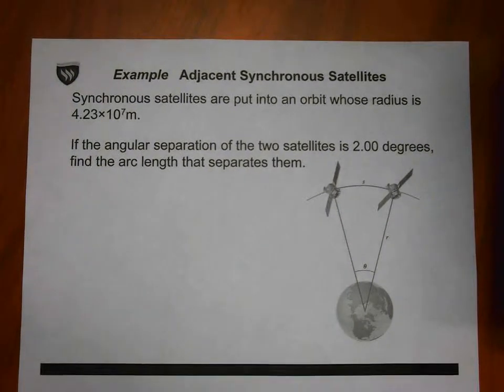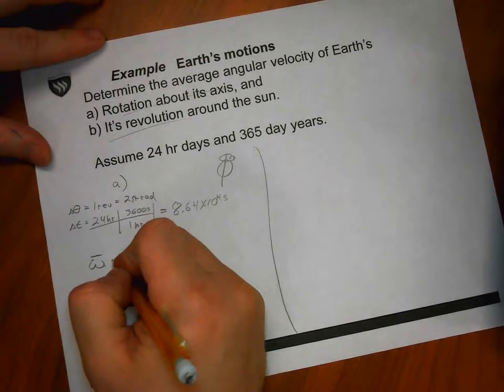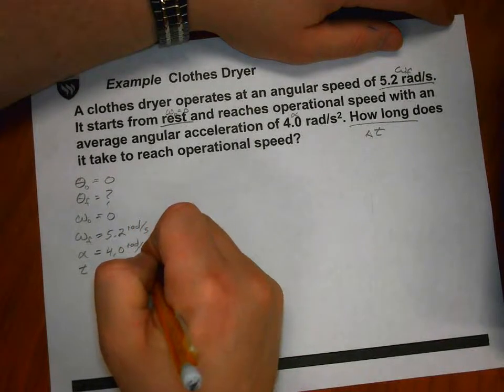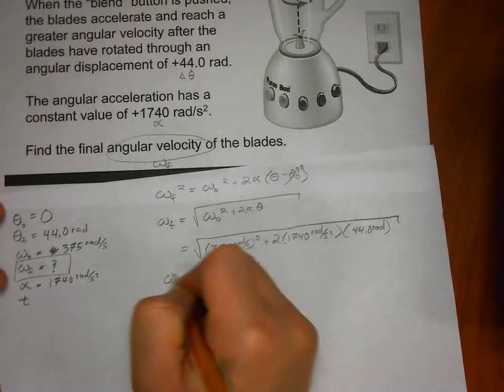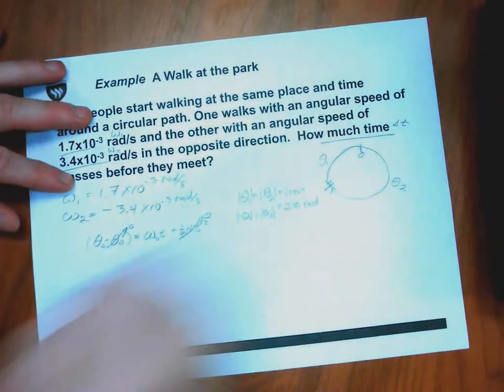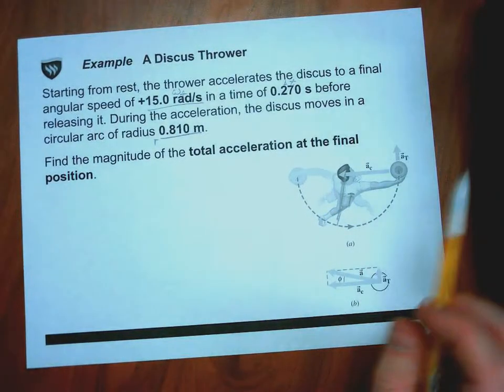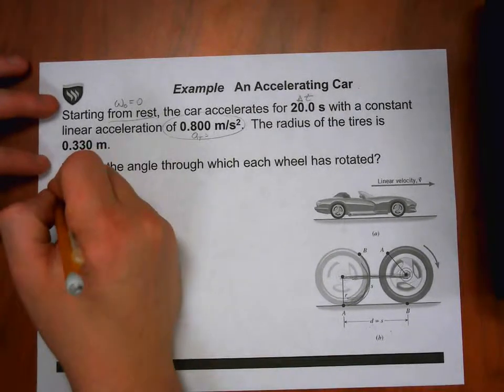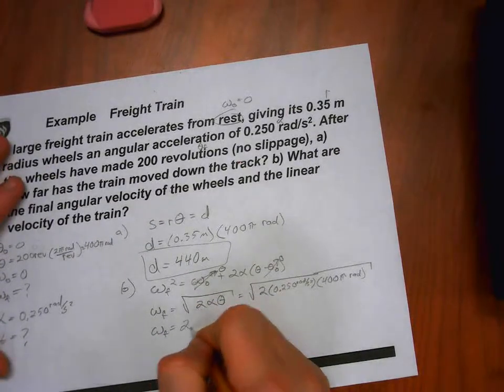Rotational Kinematics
Ryan M. Rich